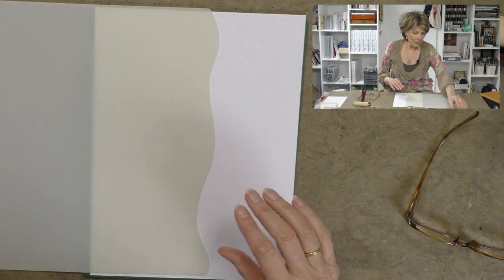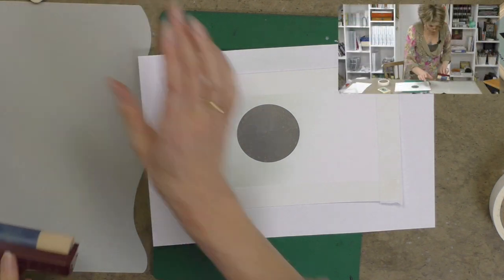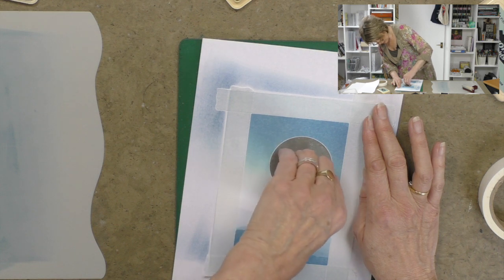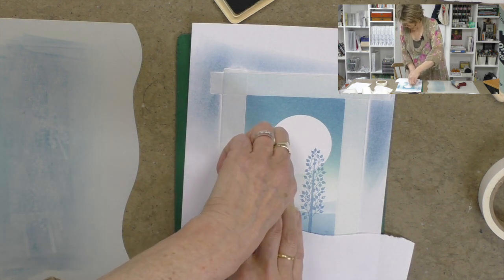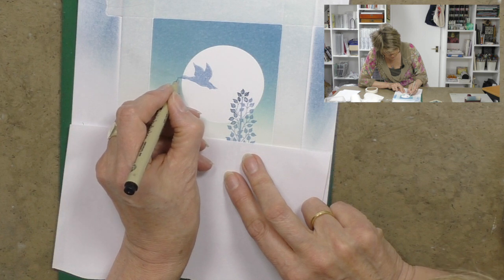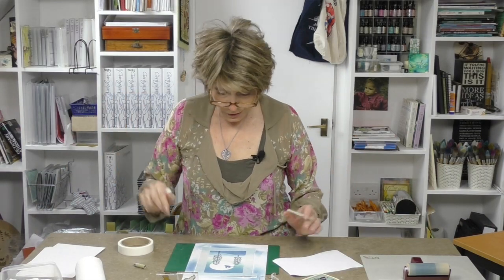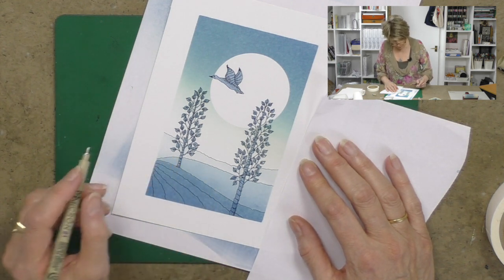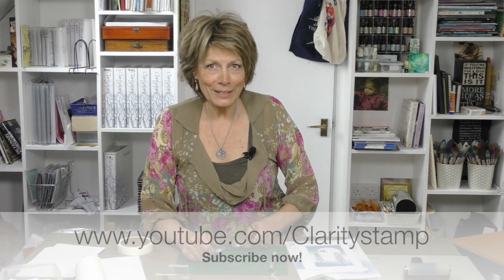A Frame Of Mind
Step by step instructions for this craft project can be found on Barbara's Blog here: